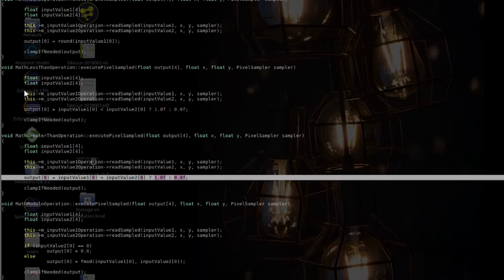Advanced Keying in Blender part2 (difference keying) rectification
I drew a wrong conclusion about the Greater Than math operation as the mattes weren;t visibly pure white. So I assumed that it returned the greater valued pixel. But it seemed a weird thing to do and as I measured I measured indeed that the alpha after clamping in pure white (depsite that you can gain it up visually).
I looked at the code to see what it actually does.